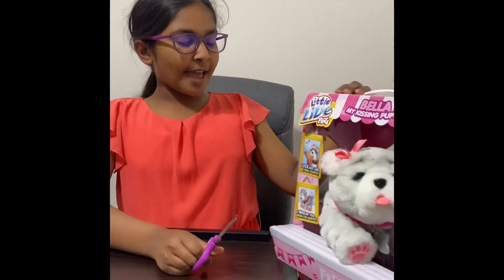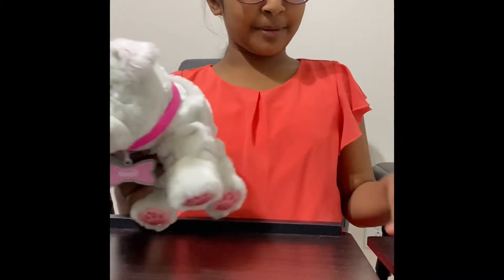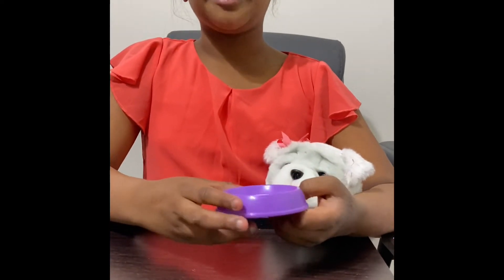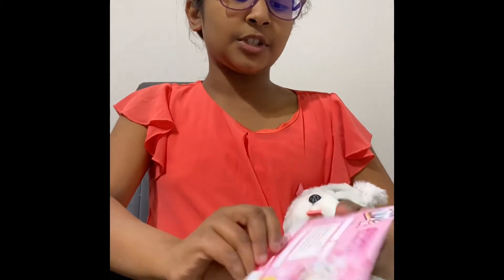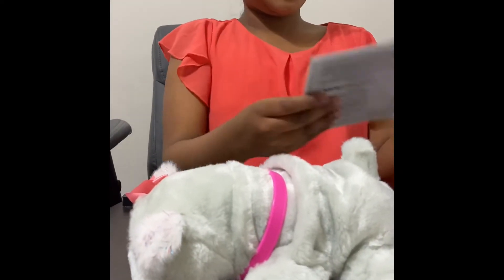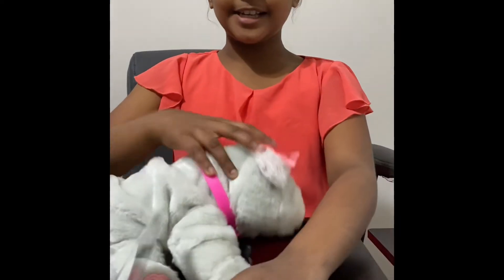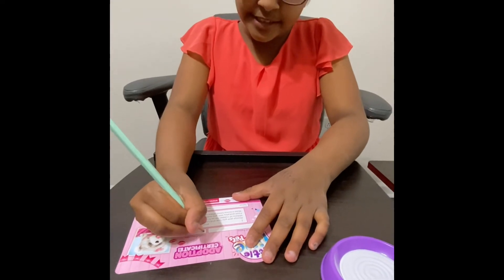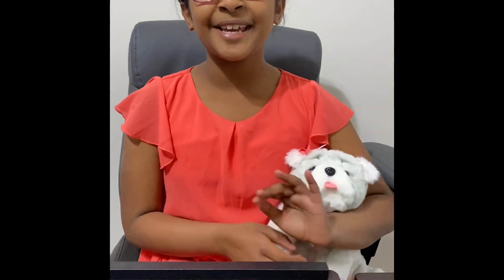Little Live Pets-Bella -My kissing puppy - Unboxing video